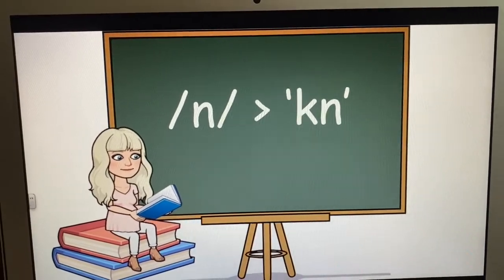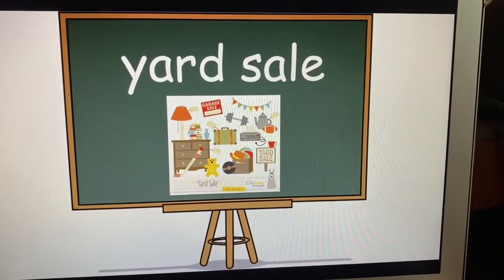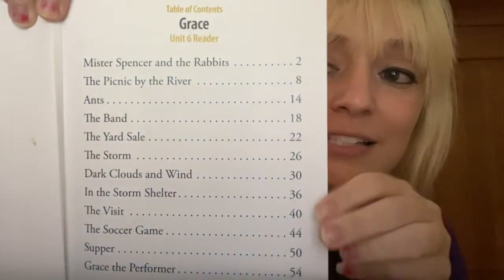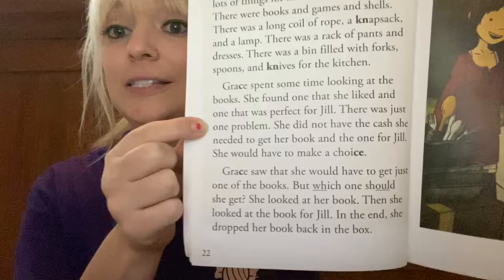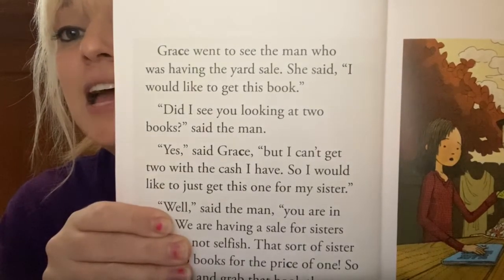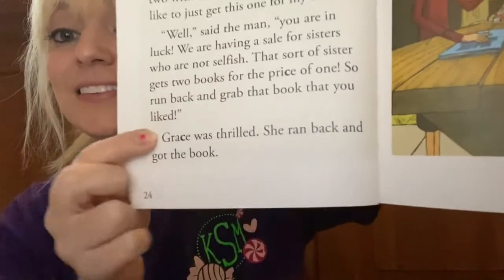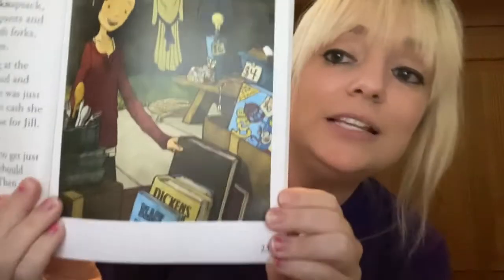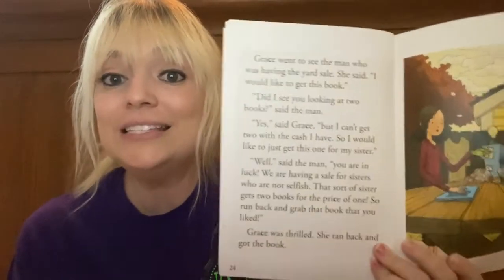First Grade CKLA Reading/Oral Comprehension Lesson - “The Yard Sale”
Grade 1 CKLA Reading and Oral Comprehension

This story is found in the Grade 1 CKLA Unit 6 Reader, Grace. The title of the story is "The Yard Sale."